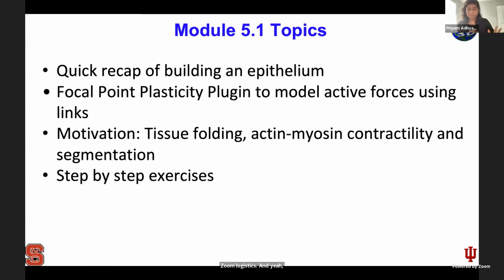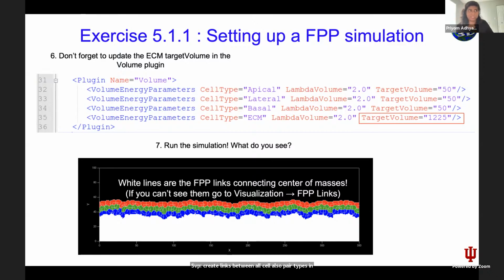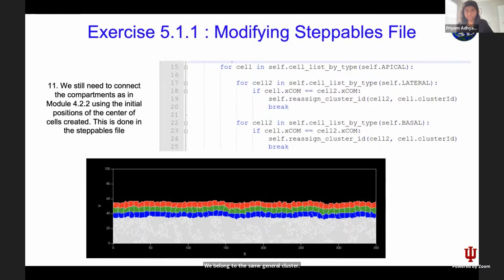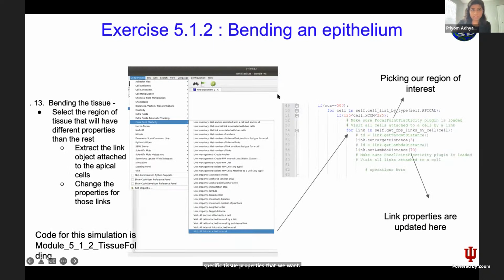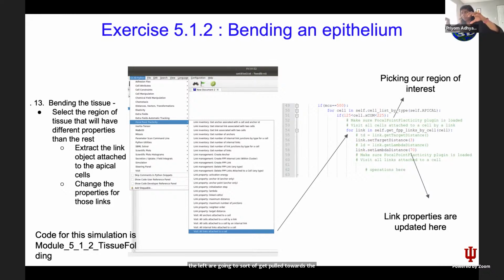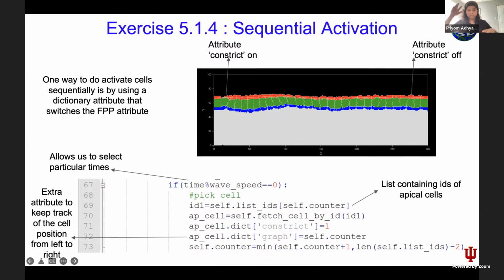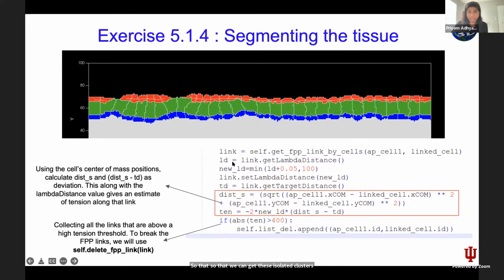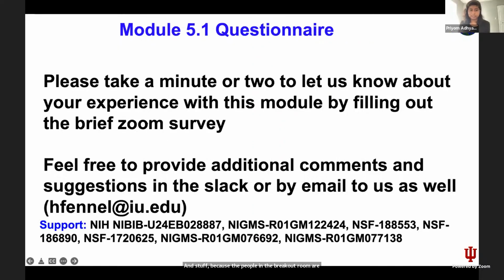CompuCell3D Workshop 5.1 Invagination and Epithelia in CC3D August 5 2022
CompuCell3D Workshop Module 5.1 Invagination and Epithelia in CompuCell3D
Presented by Dr. Priyom Adhyapok
Duke University,  Department of Cell Biology
Duke University Medical Center
Durham, NC 27708, USA

A tutorial on creating epithelial layers and simulating tissue folding in CompuCell3D. Modeling tissue segmentation is also discussed.

-- Contents --
00:00 -- Epithelium and Tissue Folding
05:15 -- Exercise: FPP Simulation Setup
13:03 -- Review of Focal Point Plasticity
34:20 -- Exercise: Bending an Epithelium
51:48 -- Segmenting a Tissue
55:31 -- Exercise: Sequential Activation
01:10:17 -- Exercise: Segmenting the Tissue